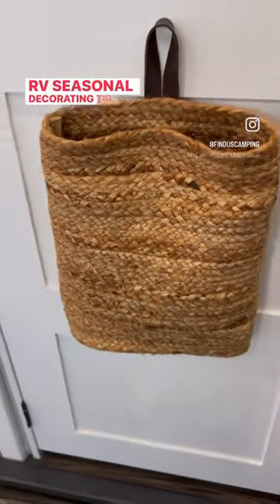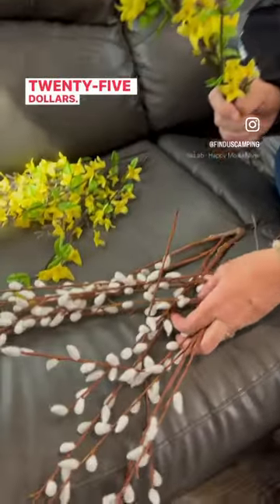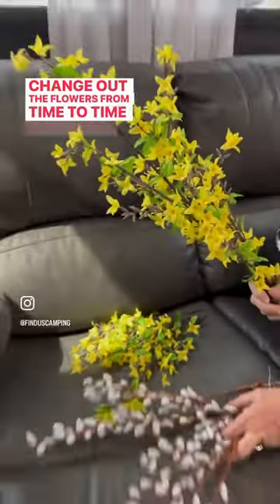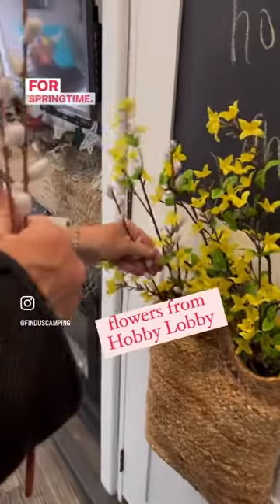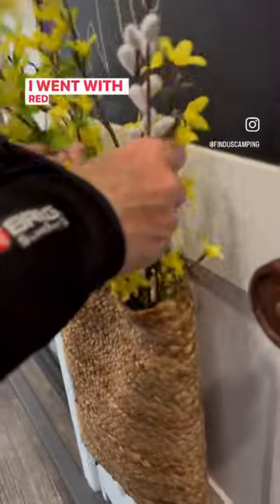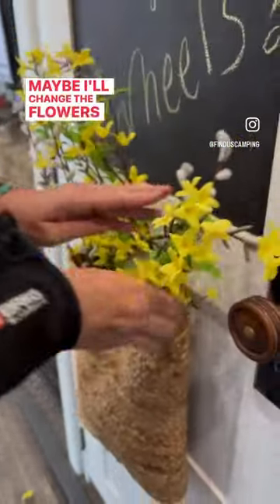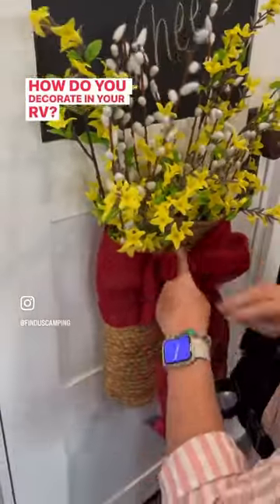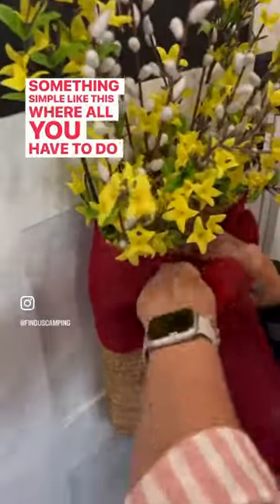How To Transform Your RV with Just One Simple Decorating Tip!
Are you tired of your RV looking the same every time you go on a trip? In this video, we're going to show you a simple decorating tip that will transform your RV in no time!

By following our decorating tip, you'll be able to transform your RV in any style you want. Whether you want to go for a modern look or a more rustic vibe, this tip will help you get there! So be sure to watch our video and learn how to transform your RV in no time!

▶︎Thousand Trails:
✅(Please let them know Jimmy and Lisa with Find Us Camping sent you)✅

▶︎Meadowlark Dog Seat Cover.  If you are looking for the best way to protect your seats in your car/truck we found that for you.

Hey Y'all!